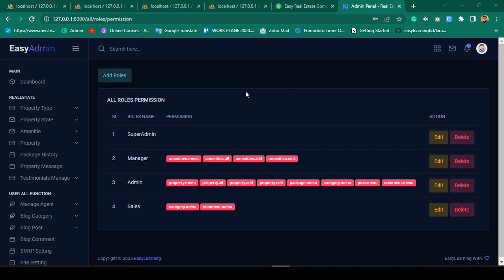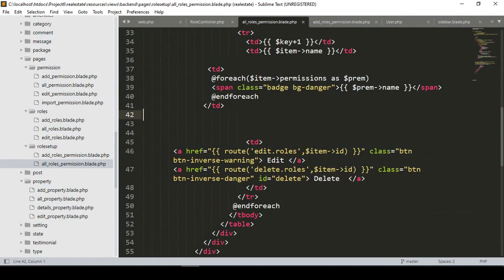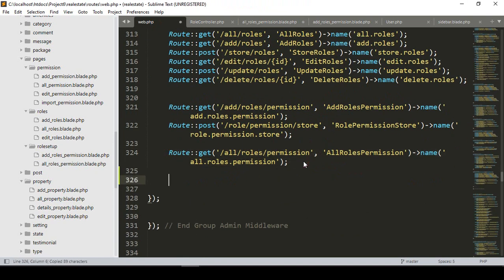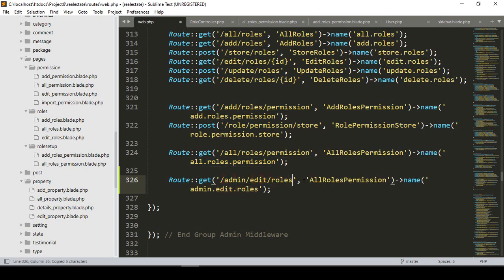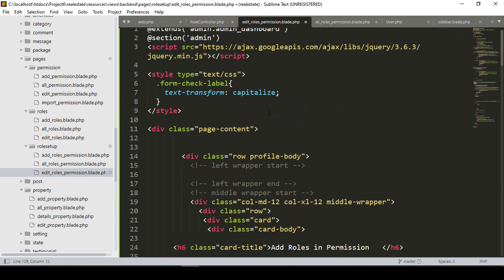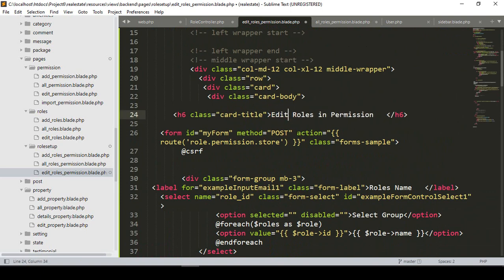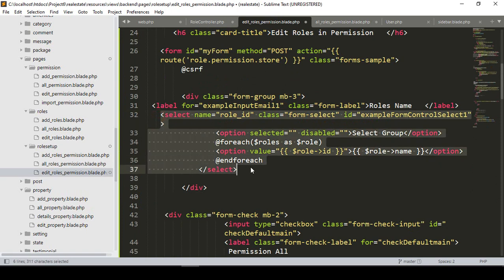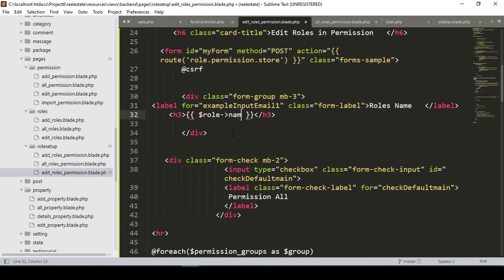Laravel 10 Full Course | #49 Edit Roles in Permission Part 1